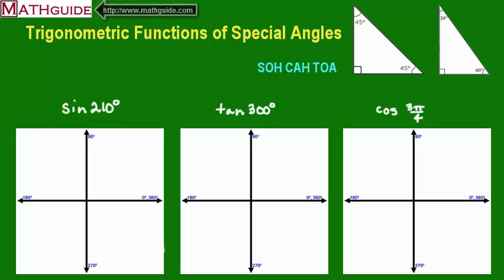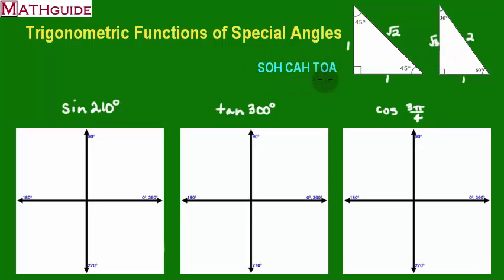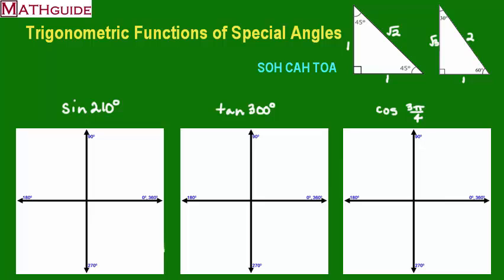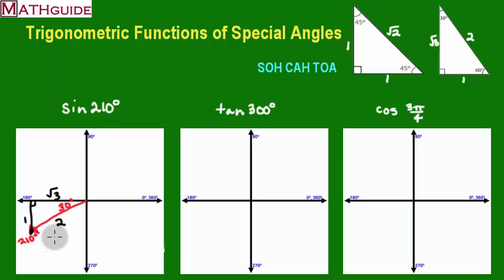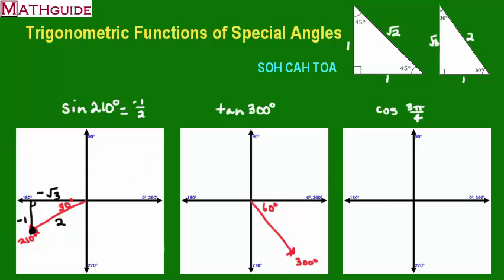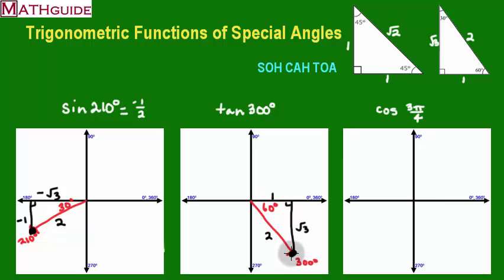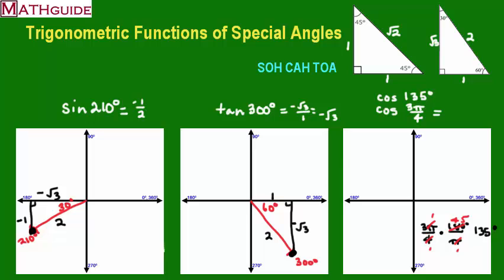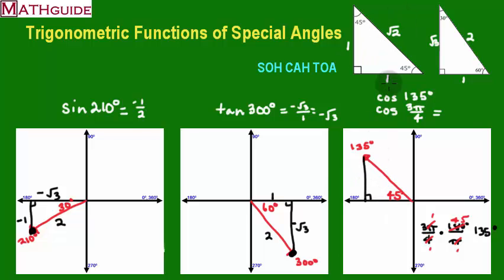Trigonometric Functions of Special Angles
This MATHguide video will demonstrate how to calculate trigonometric functions of special angles by hand using 30-60-90 and 45-45-90 triangles along with a mnemonic device and graphs.  Read our text lesson on trigonometric angles